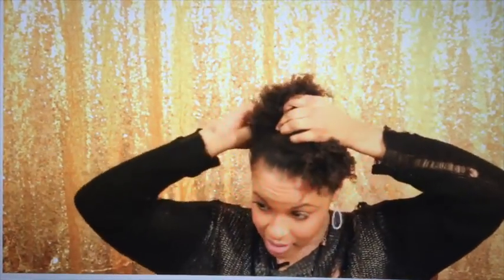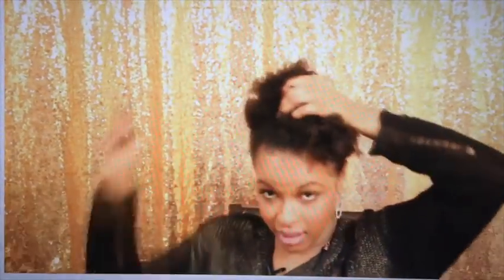A perfect example of how NOT to use the PuffCuff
Gather it, PuffCuff it and Go!

Snappee V.S. PuffCuff? Which One Creates the Best High Puff?
difference between a Snappee vs a PuffCuff and which one creates the best high puff? of course its puffcuff hair clamp!
SNAPPEE REVIEW | PUFFCUFF REVIEW | Product demonstration| SNAPPEE V.S. PUFFCUFF